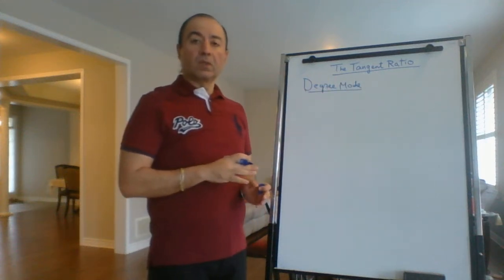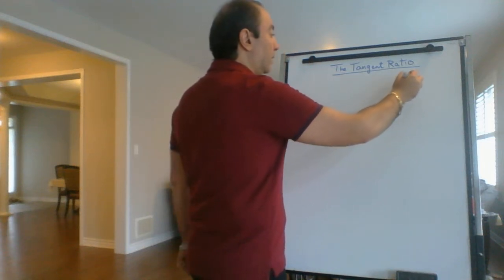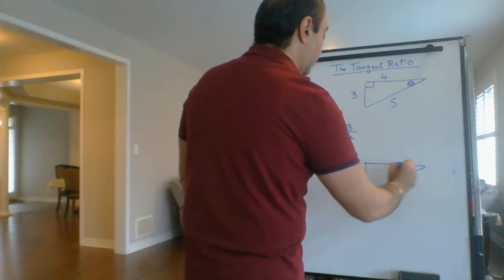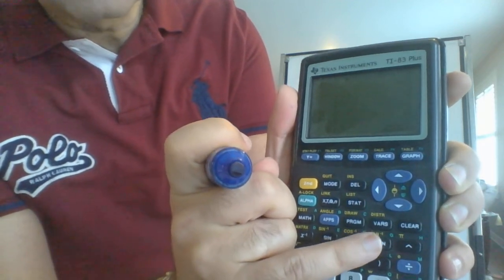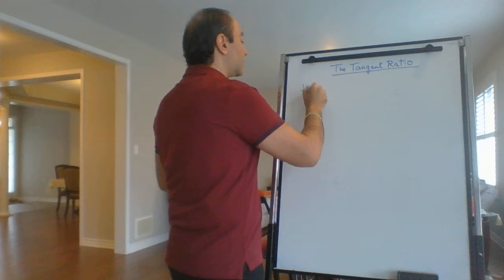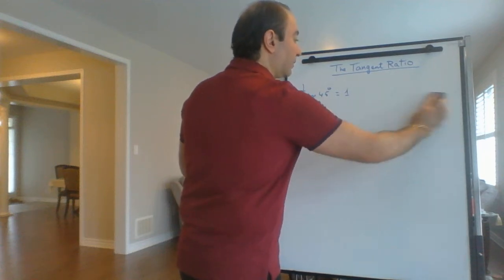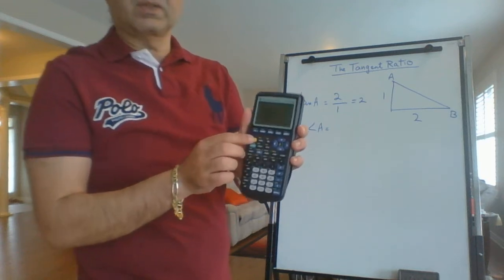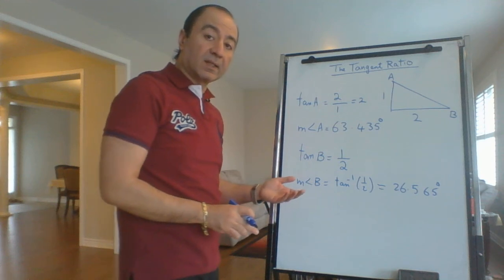The Tangent Ratio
In this video, we learn to find tan of an angle and to find the angle if we know the tan.